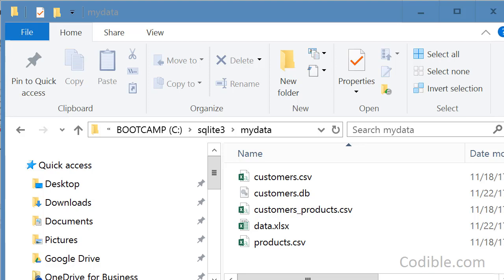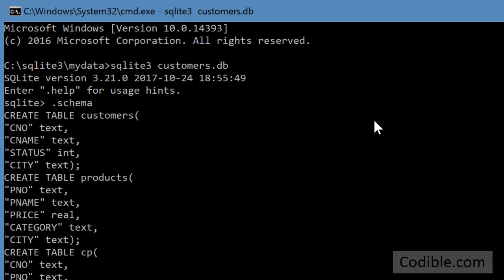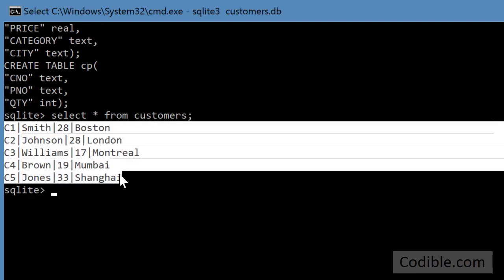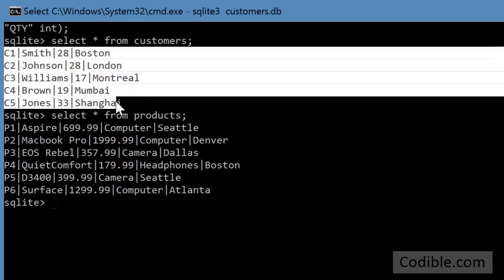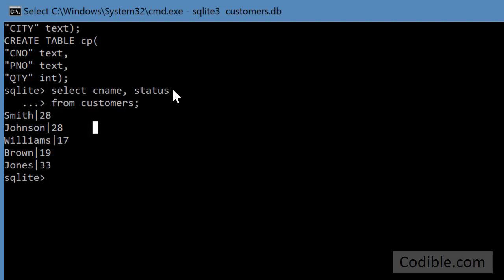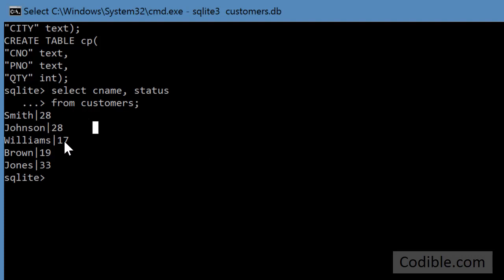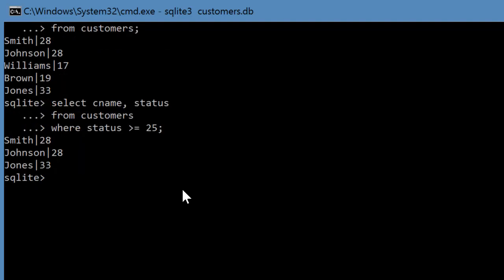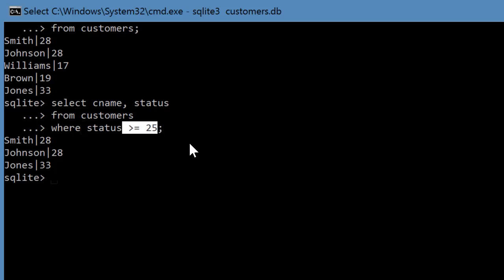Codible SQLite video 4: How to write SELECT queries in SQLite3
This video shows how to write SELECT queries in SQLite3.